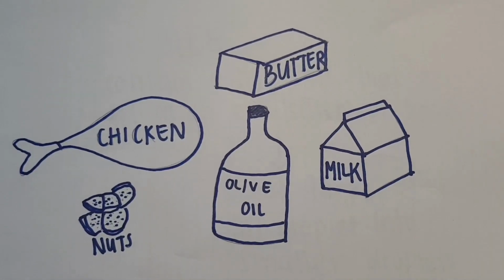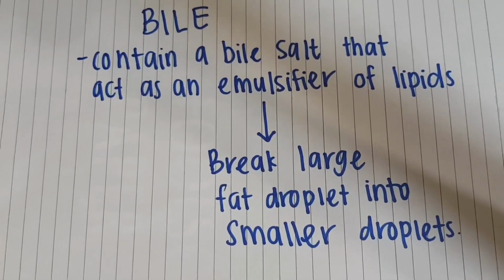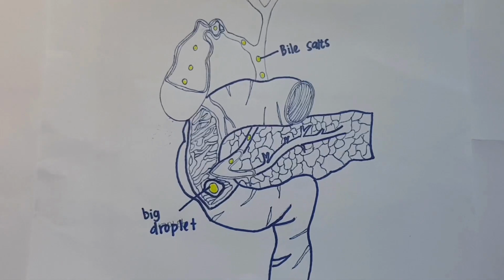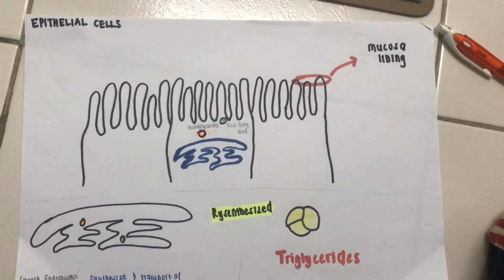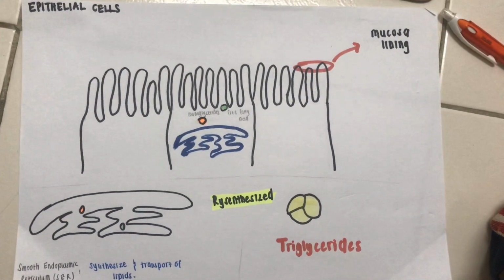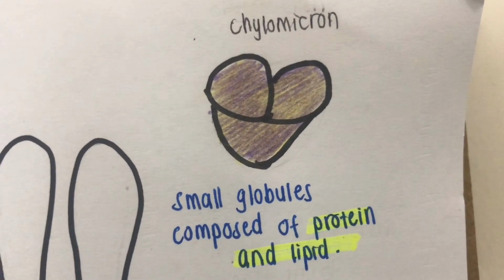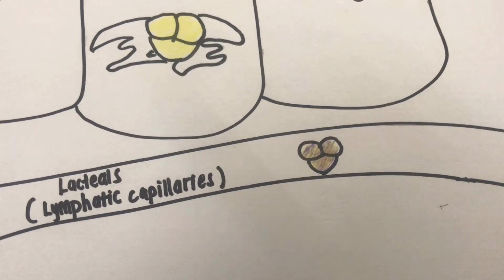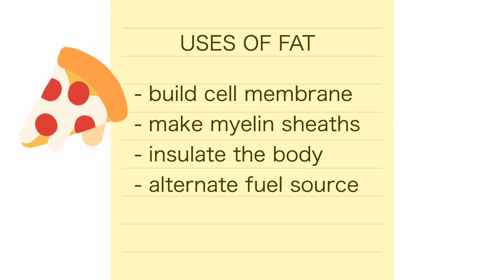DIGESTION AND ABSORPTION OF FATS (II)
Hello we are from UiTM Cawangan Negeri Sembilan Kampus Kuala Pilah majoring in diploma of food technology. We are from AS1162C2.

For our assignment for FST 307, we are given to do a short video of absorption and digestion of lipids.

Our video is inspired by videos we have seen on youtube and this does not come fully from our ideas :)